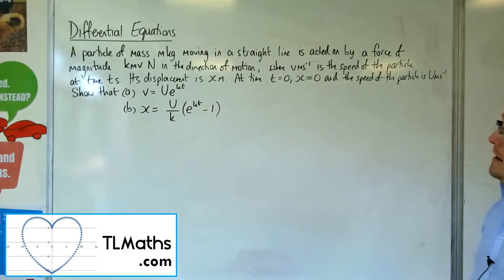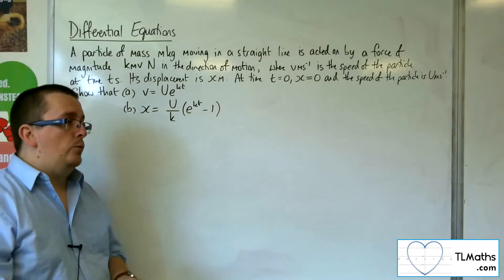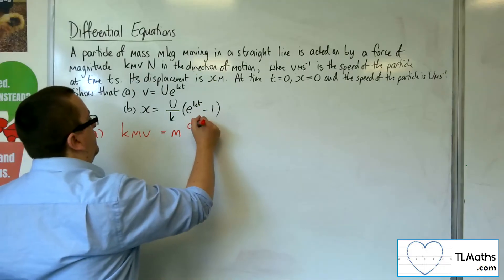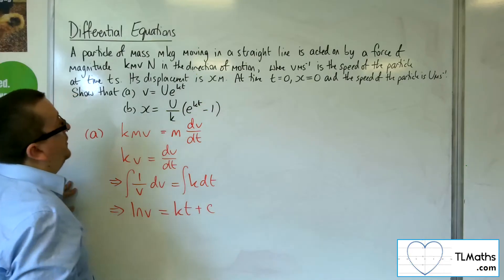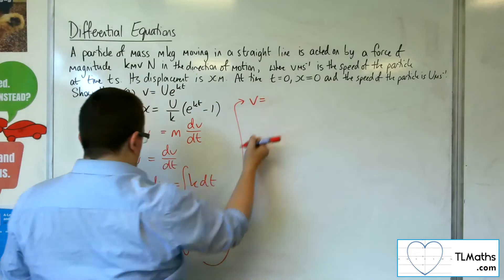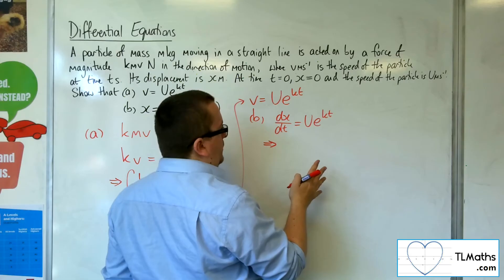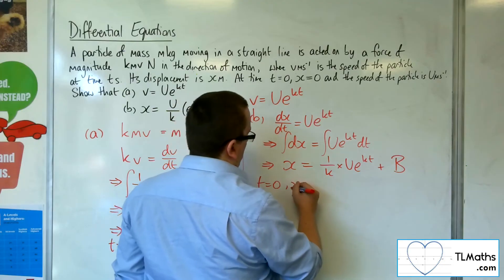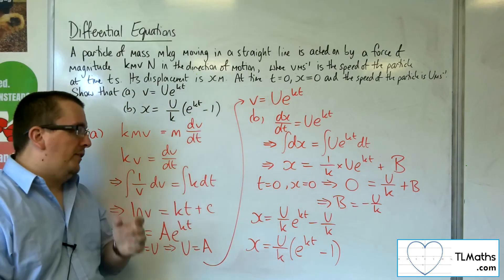A-Level Maths: R5-03 Differential Equations: Example 1